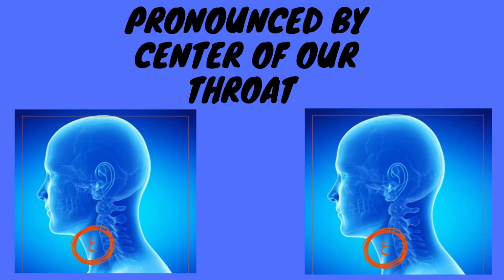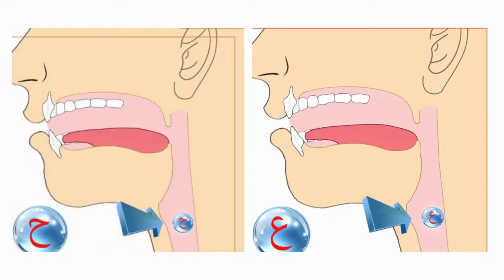Learn Arabic Letters One by One with Tajweed | Makharij | Exit point of the letter Haa & Aeen